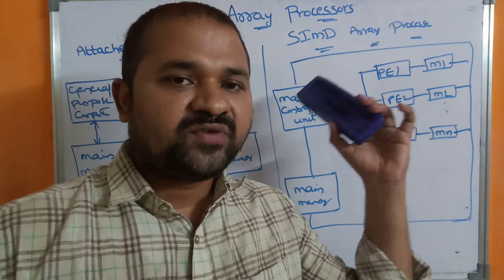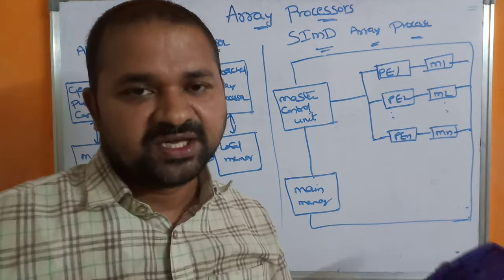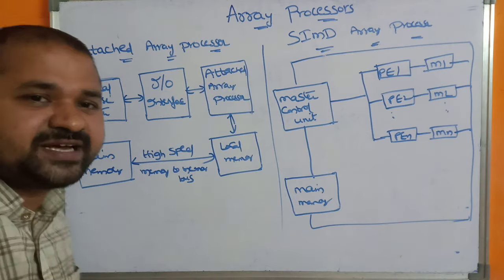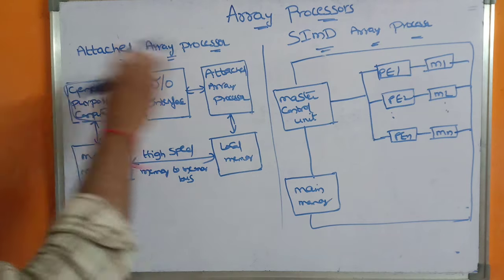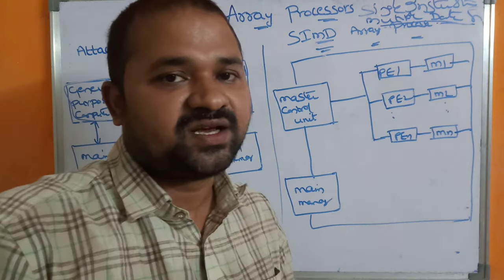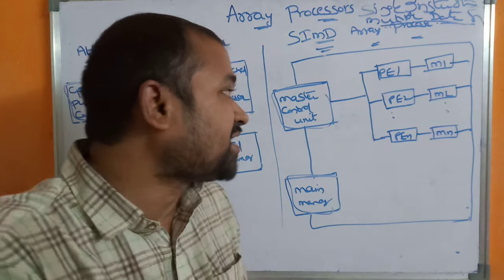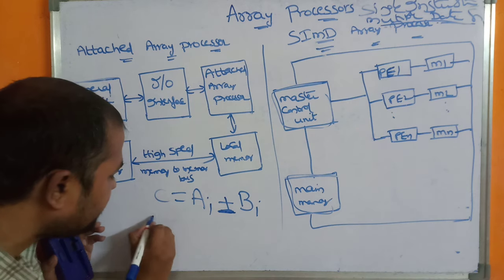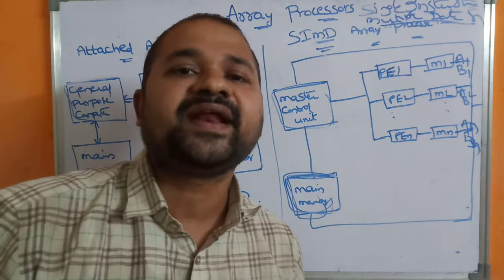Array Processors In Computer Organization Architecture || SIMD